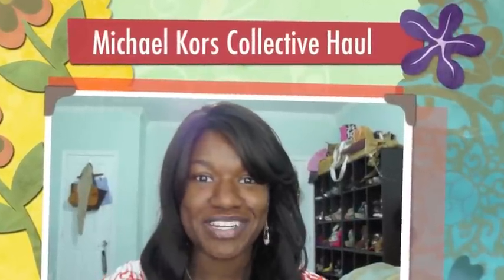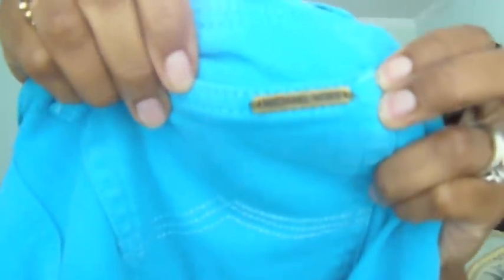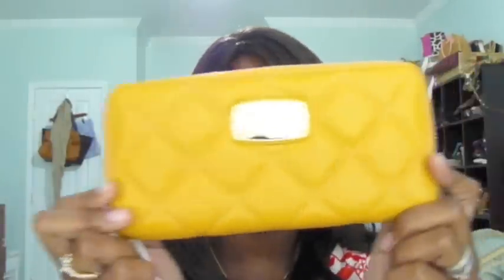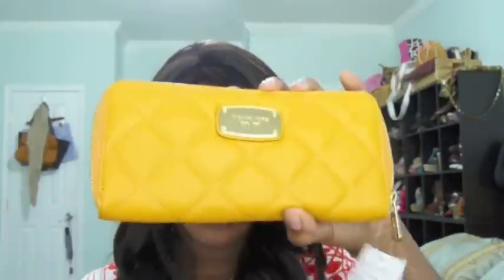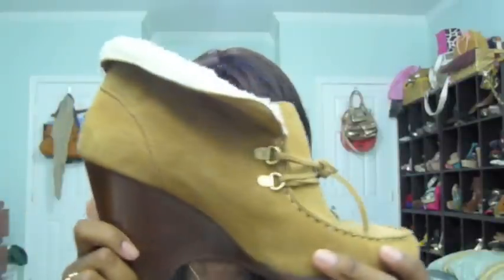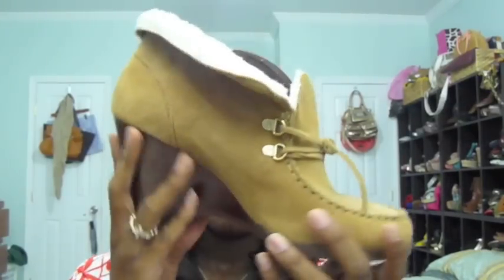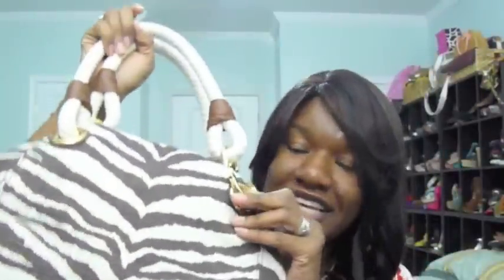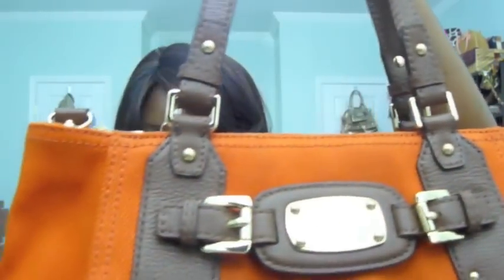Michael Kors Haul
Hi, great new exciting things are happening at my channel I am actually posting more videos! Lol I am on a roll two videos in one day. Here is my entire MK collection I hope you guys love it as much as I do everything in this video was purchased with our money. I am thankful for all the blessings that have been given and bested onto my family. I am not here to brag I love fashion and I am pretty sure that there are people like me who like to share in the experience of fashion!